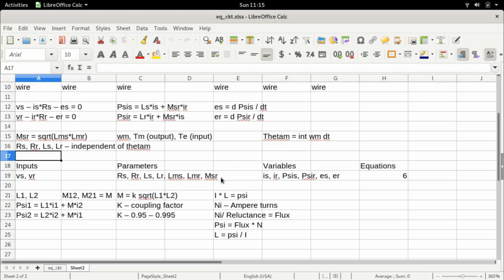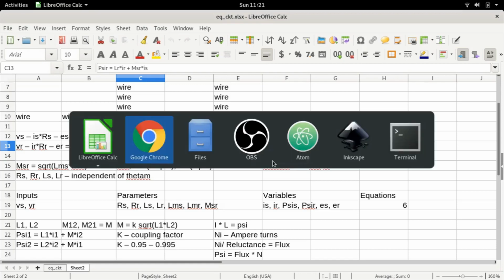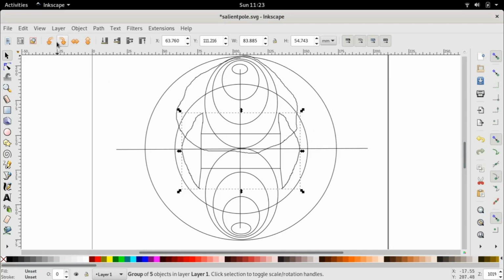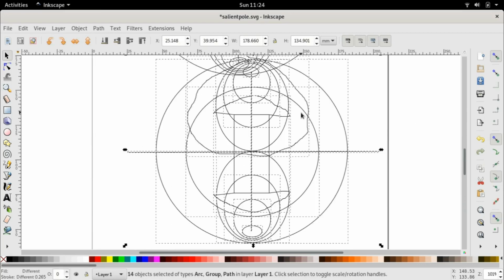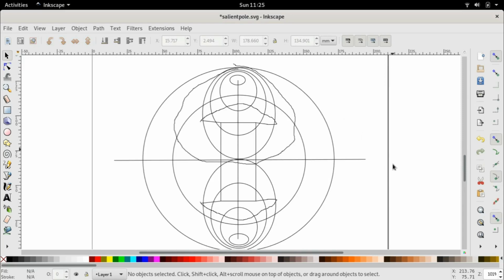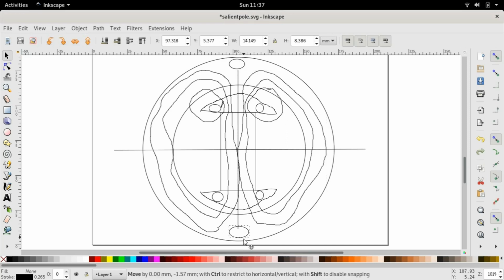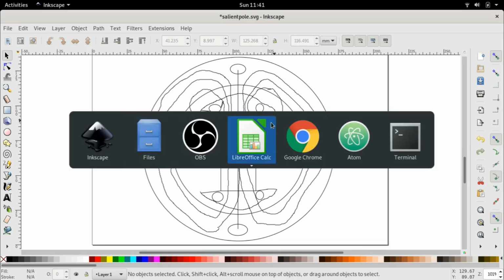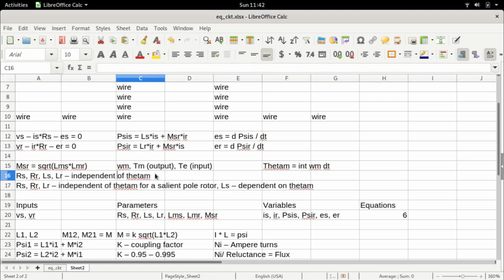Self inductance of the rotor in a salient pole motor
In this video, I describe using the flux diagram, how the self inductance of the rotor is independent of the rotor position as the rotor rotates.